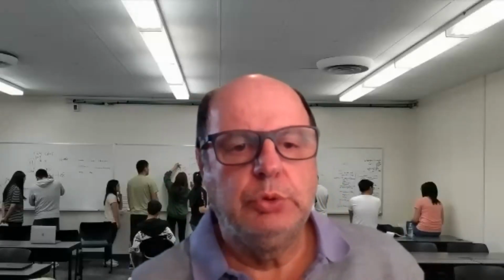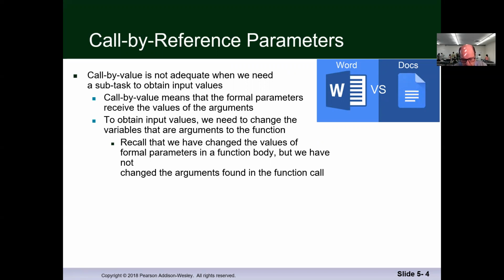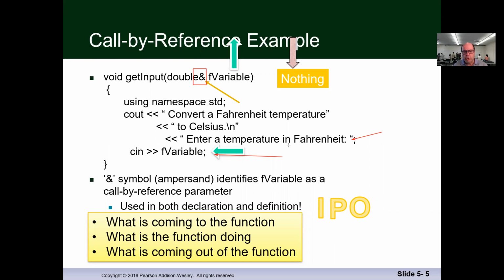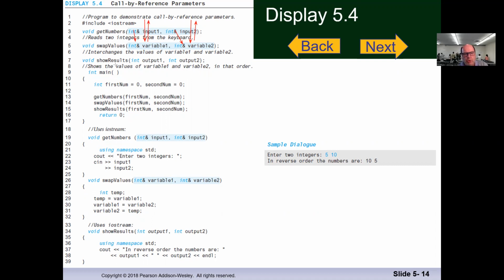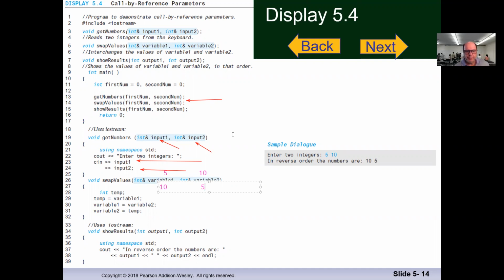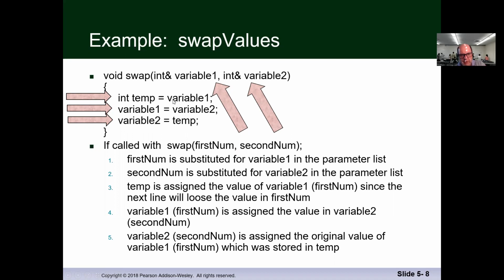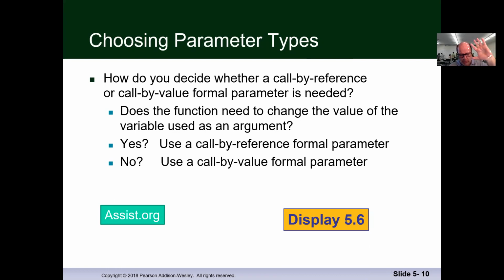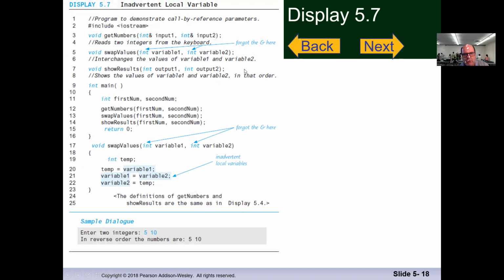Savitch chapter 05 section 2 Call By Reference Parameters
C++ Call By Reference Parameters